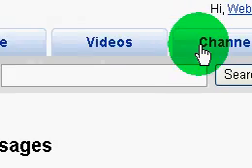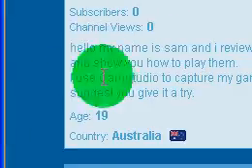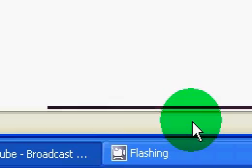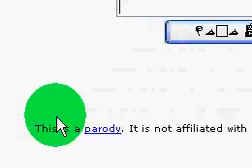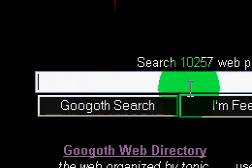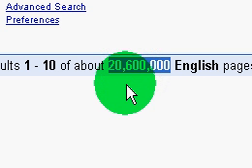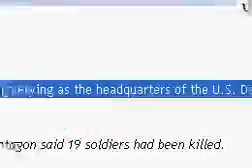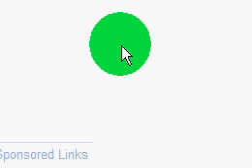Google Tricks no. 2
Sorry about audio im in england at the moment and just bought a cheap microphone.